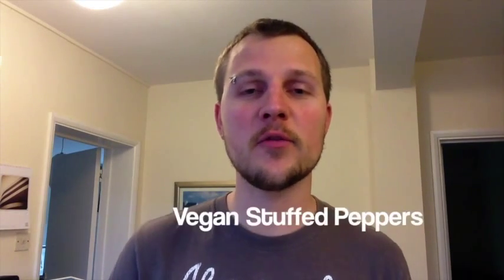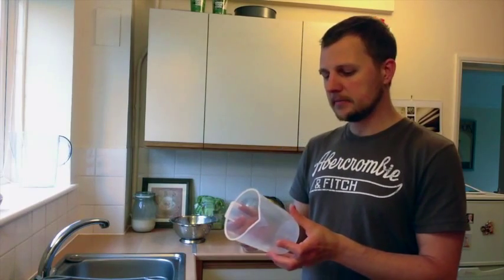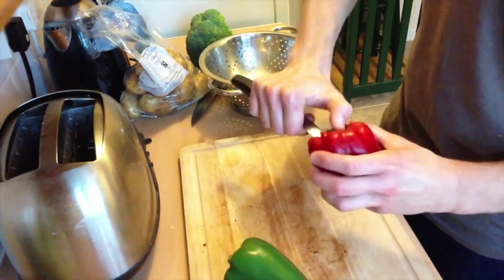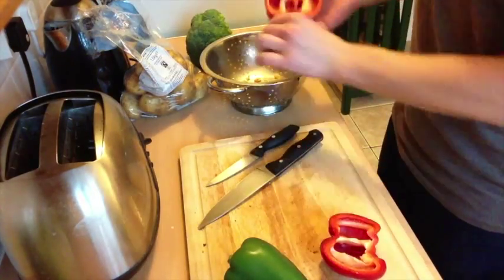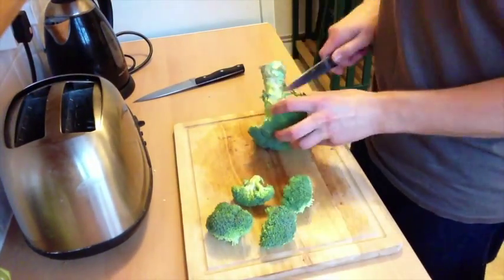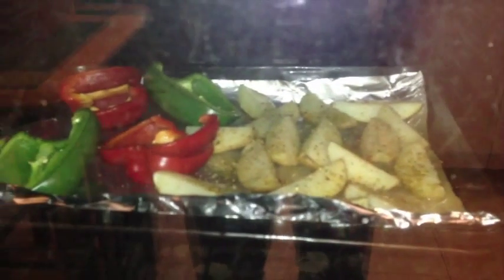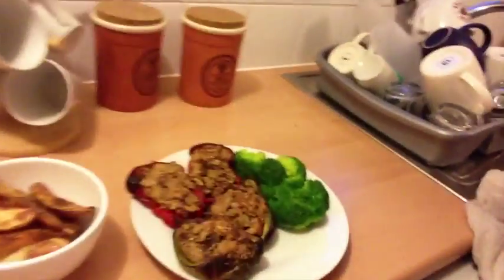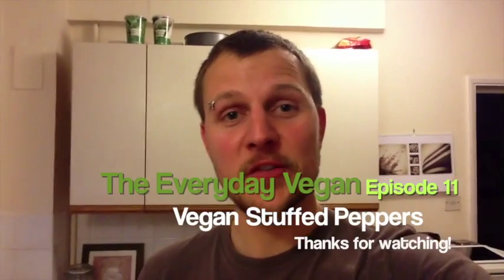The Everyday Vegan - Ep 11 - Vegan Stuffed Peppers, Potato Wedges & Broccoli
I'm finally cooking again! Vegan Stuffed Peppers made with Granose Sausage Mix and Mushrooms and a big portion of home-made Potato Wedges and boiled Broccoli! Enjoy.

Be kind, be vegan!

Bas